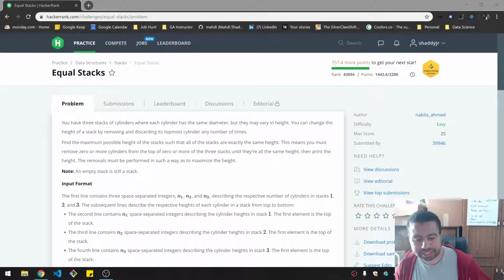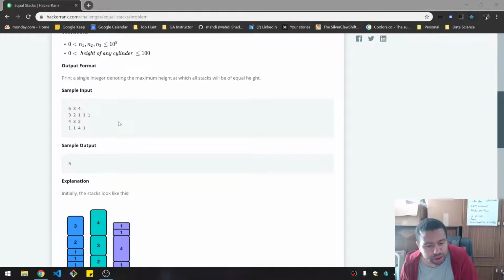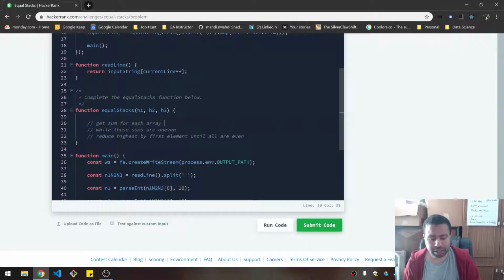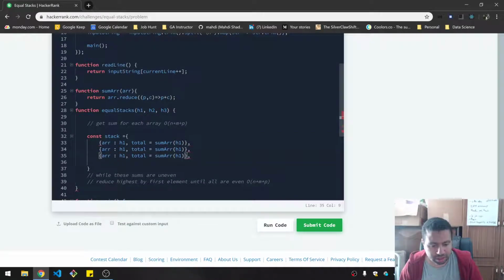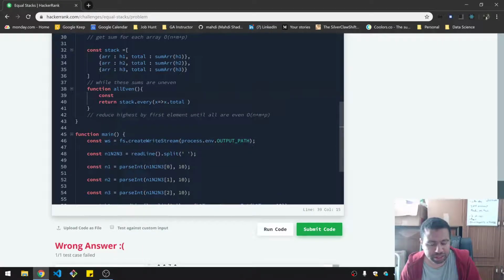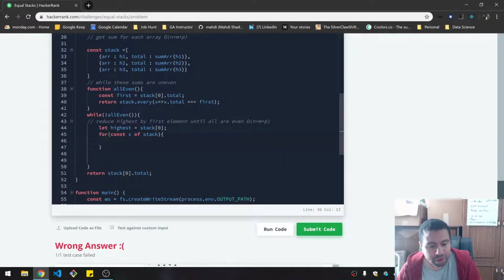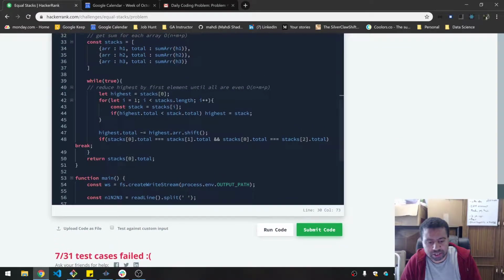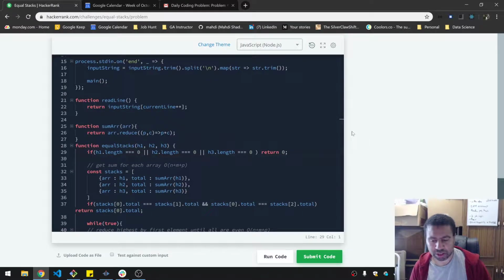Equal Stacks | HackerRank (JavaScript & Python)